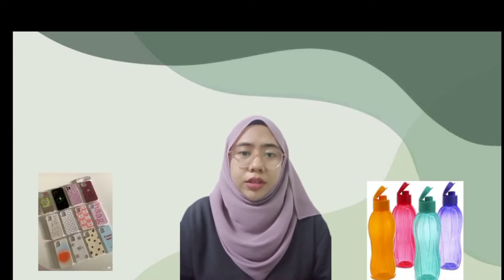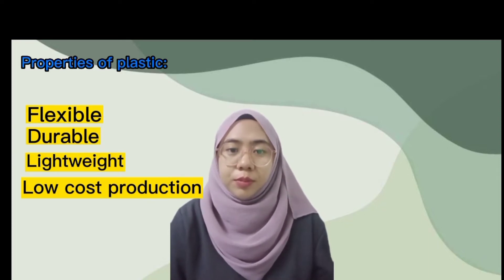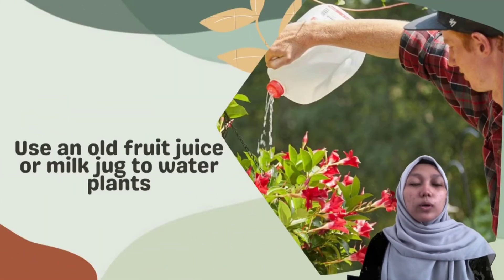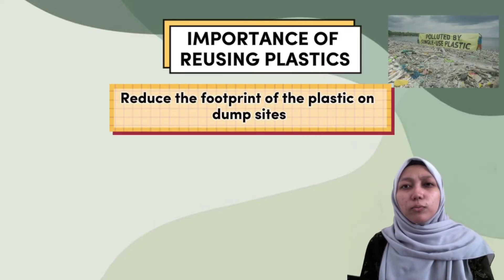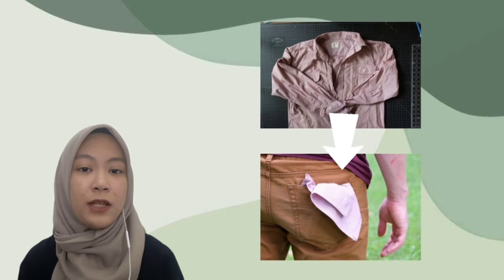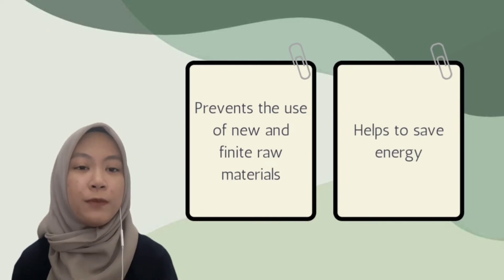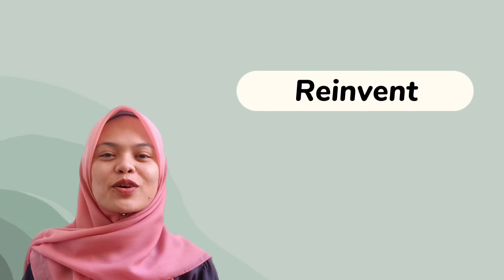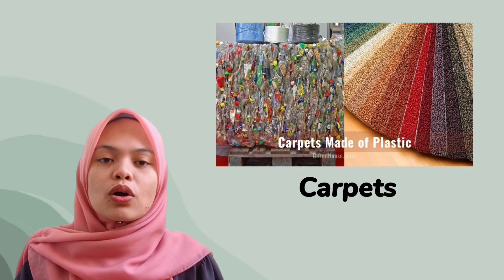“Plastic is Valuable, Let’s Create Value from Plastic Wastes”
SKU3043 GROUP B

GROUP MEMBER'S:

1. Dayang Farieshah Asyeera Binti Abd Wahab (D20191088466)
2. Nor Sayidatul Farihah Binti Yusop (D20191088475)
3. Saidatul Zahirah Binti John Yong (D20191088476)
4. Farah Nadhirah Binti Salleh (D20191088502)